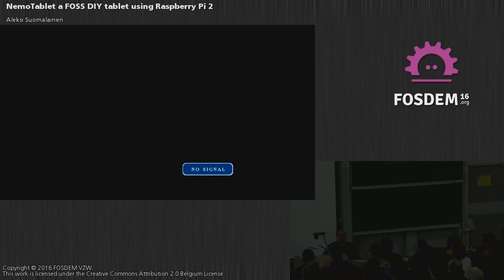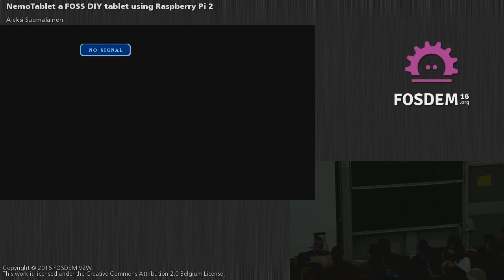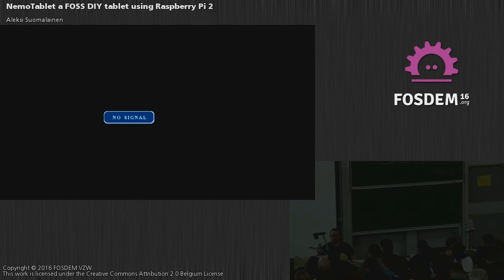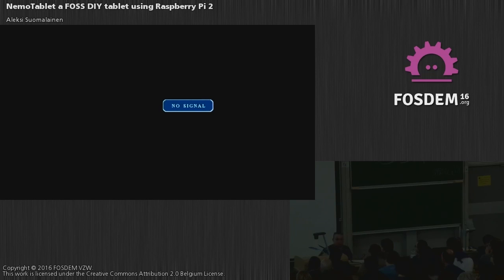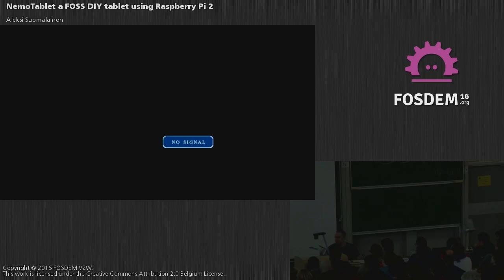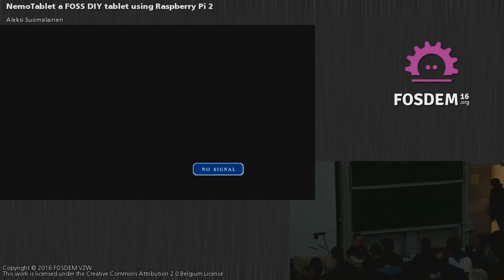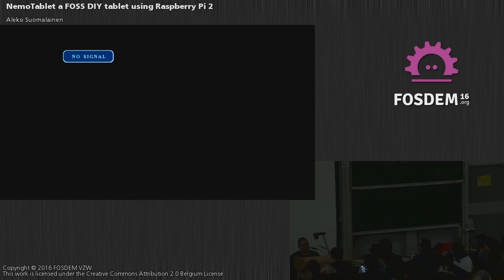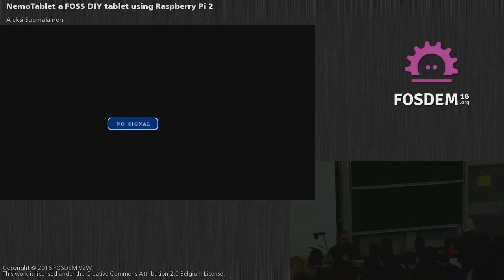NemoTablet: a FOSS DIY tablet using Raspberry Pi 2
My FOSDEM 2016 presentation.